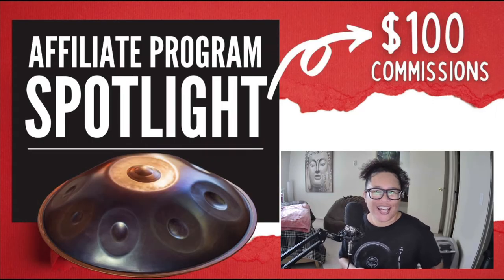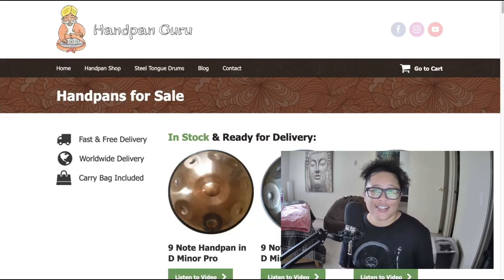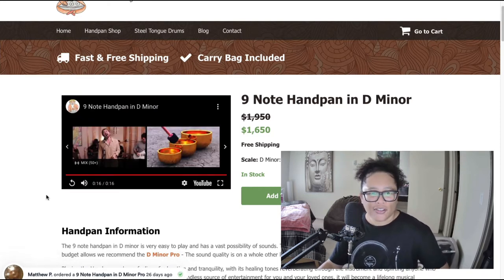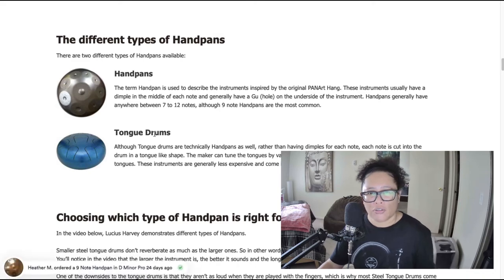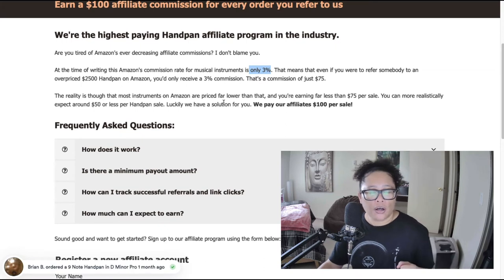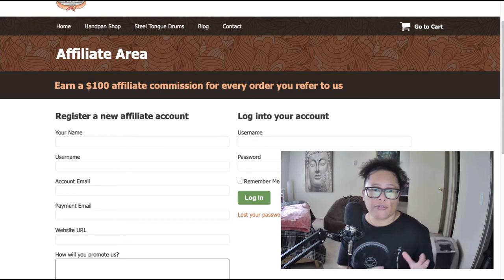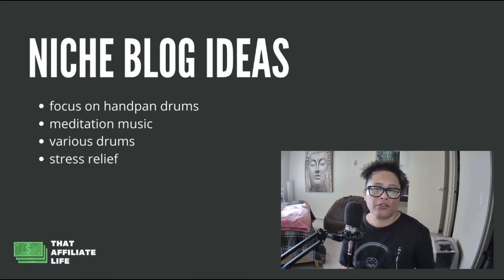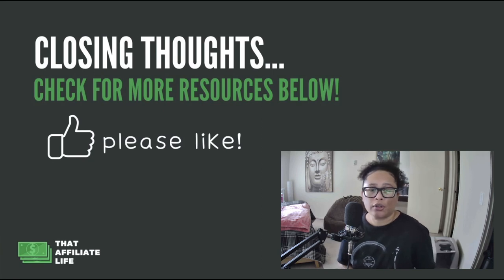$100 Commission Drum Affiliate Program [Start a Niche Blog]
Are you ready to start your own online business with affiliate marketing?

Interested in a unique niche that also has great commissions? In this video, I discuss the handpan drum and share an affiliate program that offers $100 per sale.

Timestamps:

0:00 - Intro
0:37 - Handpan drum definition
1:00 - Handpan affiliate program
4:40 - Niche blog ideas
5:36 - Closing thoughts

More affiliate marketing resources below. Affiliate links follow.

Are you ready to start generating leads on a daily basis?

▼ Support This Channel:

If it has been helpful to you, consider ordering my report titled "One Niche Blog & One Affiliate Program" which explains how I launched a new blog and created a new stream of income in 4 months

This description contains affiliate links. If you purchase items through my links I will earn a small commission (at no cost to you.) Thank you for your support!